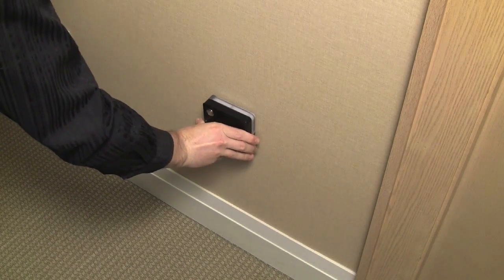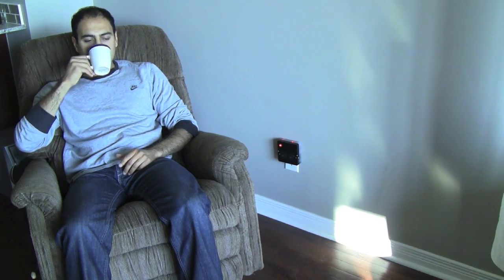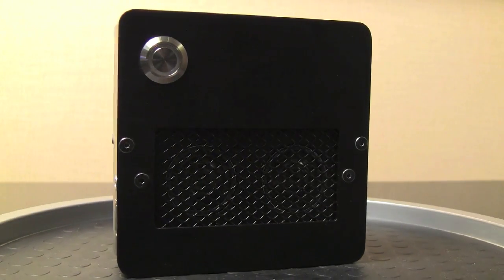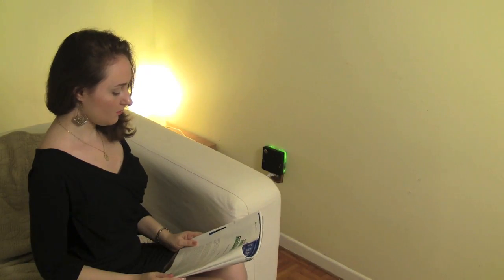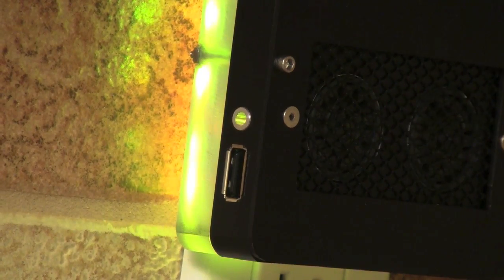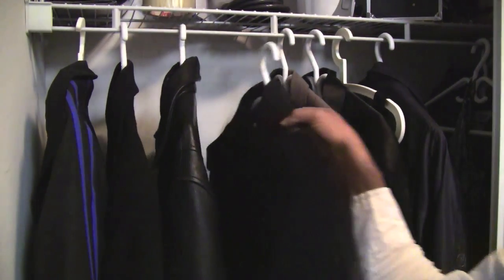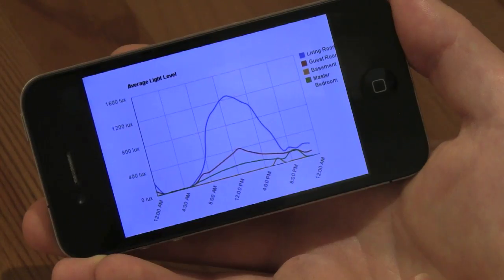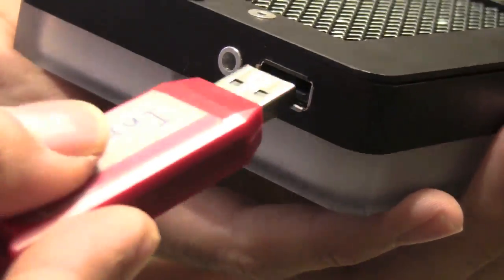The Ubi - The Always-On Voice-Activated Computer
Ubi is short for ubiquitous computer because it's always on, always listening, always ready to help. It can scribe, listen, analyze. Ubi will either talk back to you the information you seek or indicate information through multi-color lights.

Video staring:
Mahyar Fotoohi
Leor Grebler
Inna Tsinman

Credits:
Amin Abdossalami